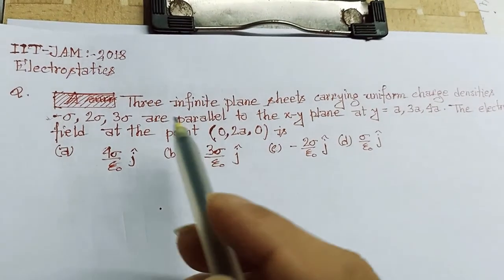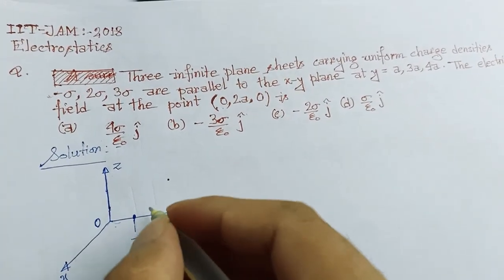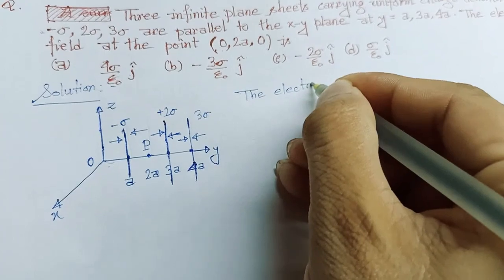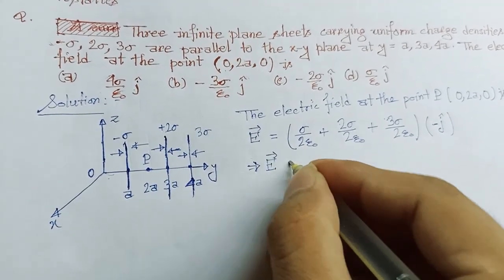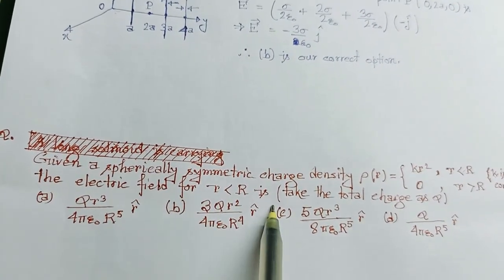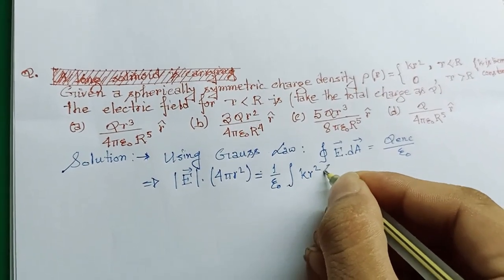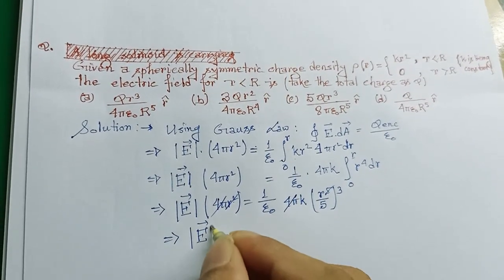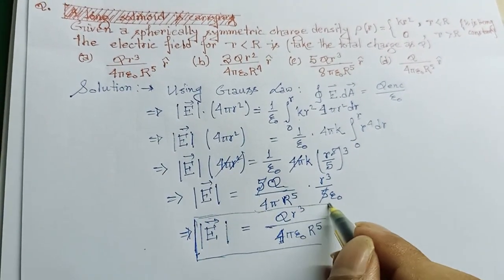IIT-JAM 2018 Electrostatics